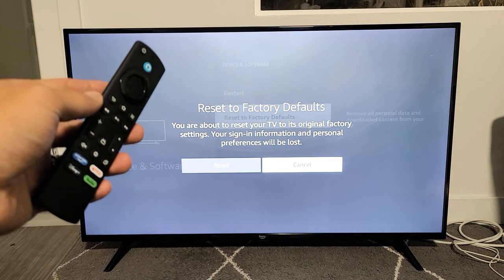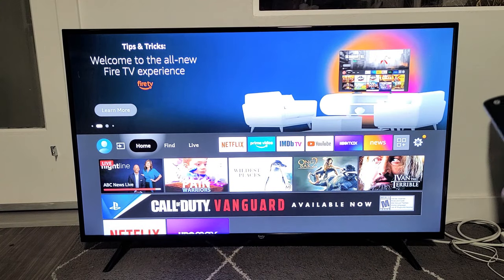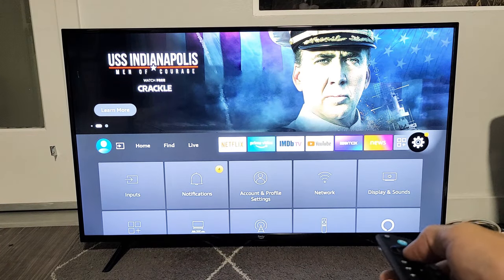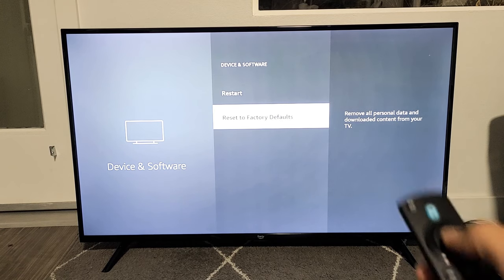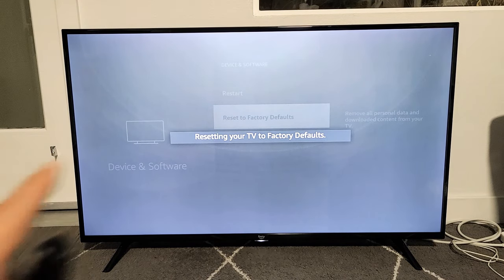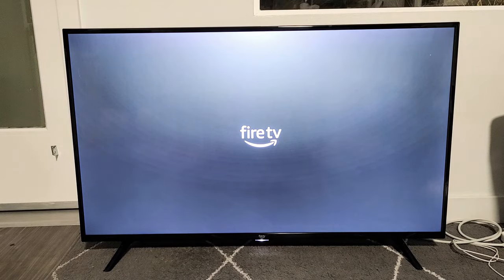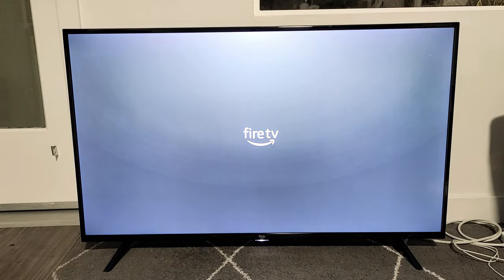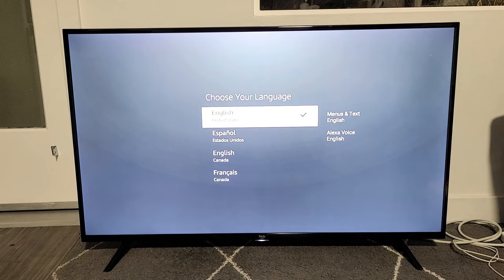Amazon Fire TV: How to Factory Reset back to factory default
I show you how to  factory reset an Amazon Fire TV.  Hope this helps.